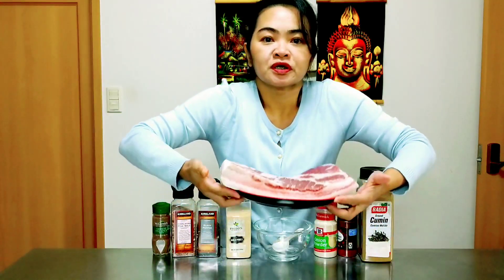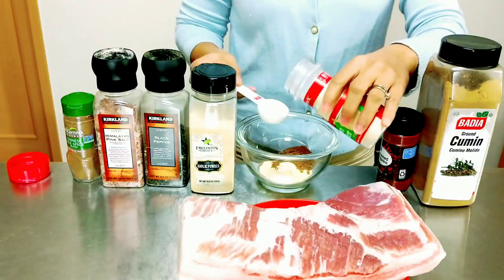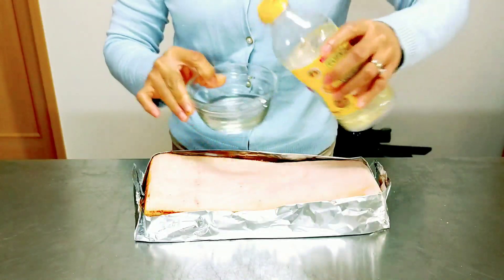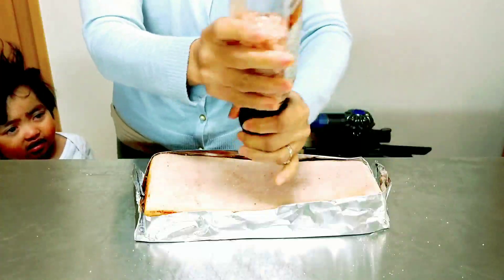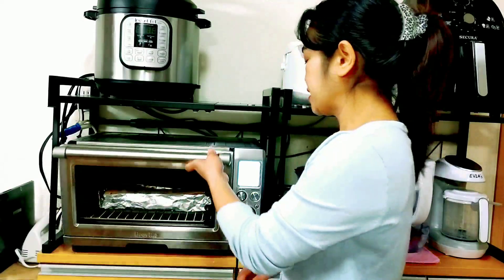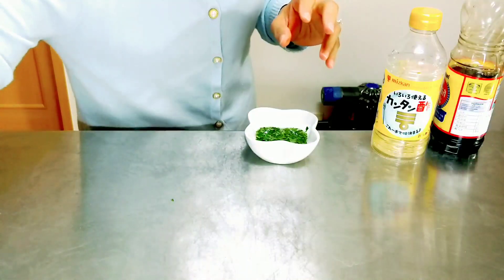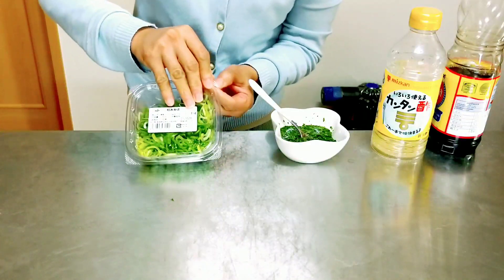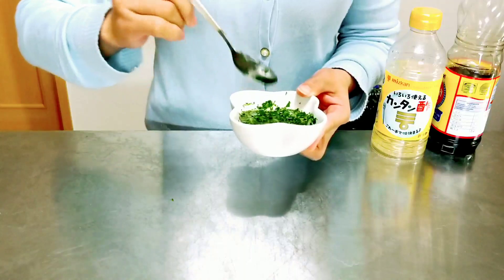Crispy Roast Pork